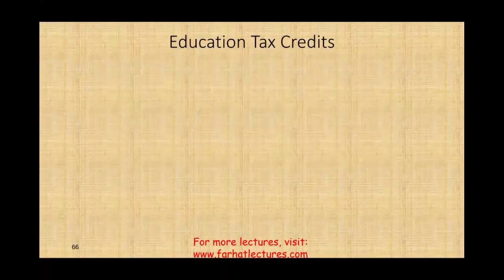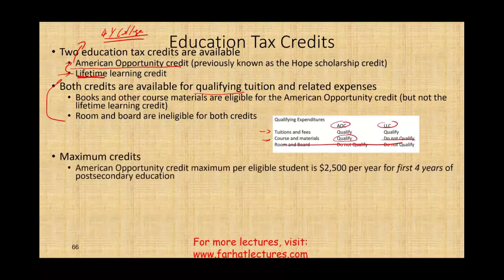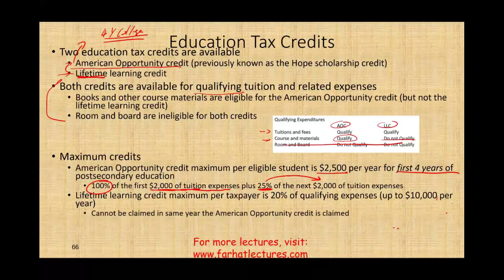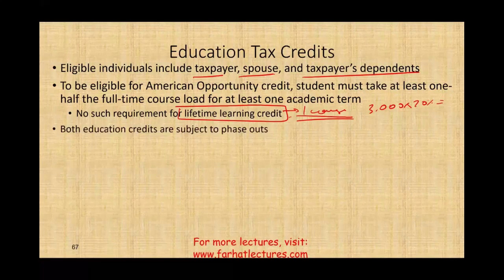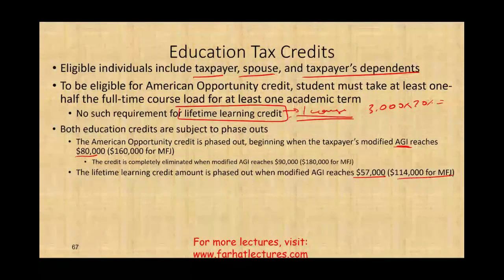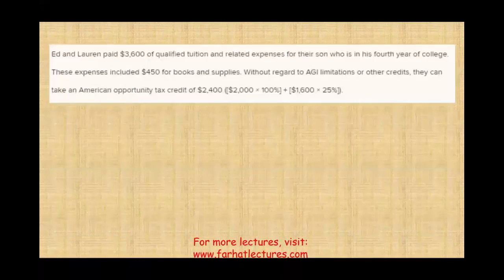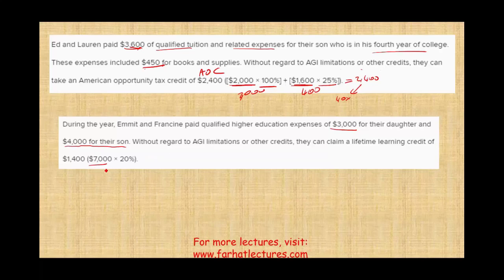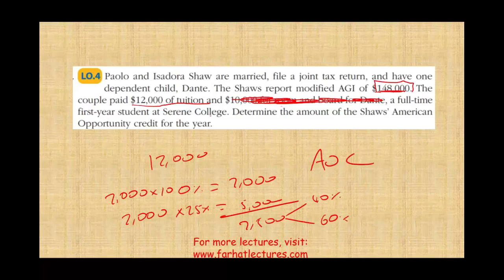American Opportunity Credit ¦ Lifetime Learning Credit ¦ Income Tax Course ¦ Tax Cuts and Jobs Act